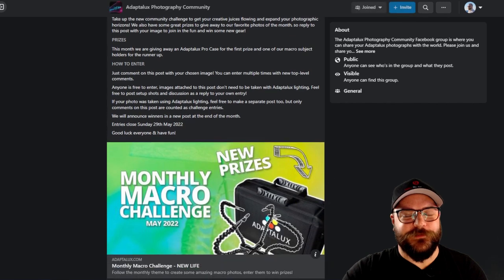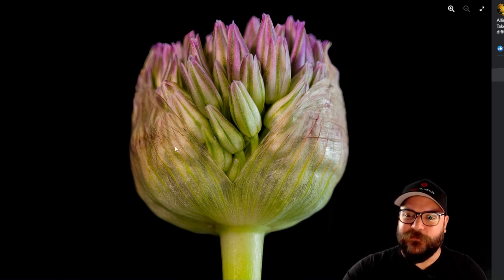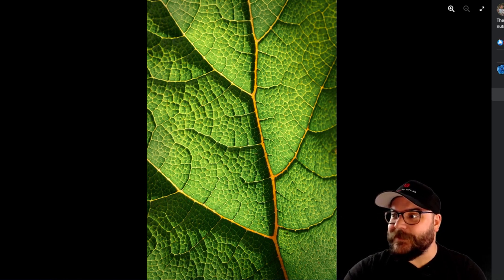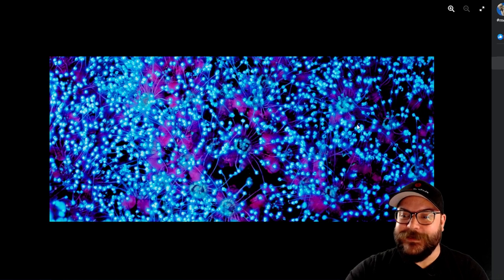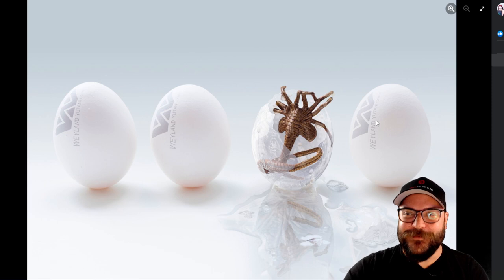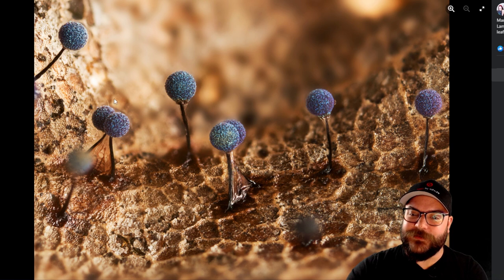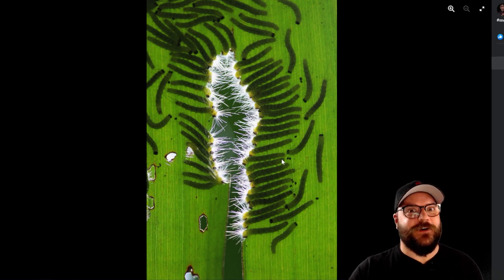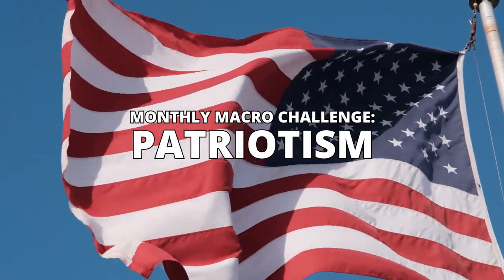Macro Photography Competition [June 2022]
Welcome to the Adaptalux Monthly Macro Challenge!

Well done to the winners and everyone who entered the challenge last month!

This month's theme is PATRIOTISM
Take some macro and closeup shots and comment with your images on the pinned post at the top of the Facebook community post.

Chapters:
0:00 Welcome
0:33 May Entries
5:28 Runner Up
6:17 Winner
7:30 June Challenge